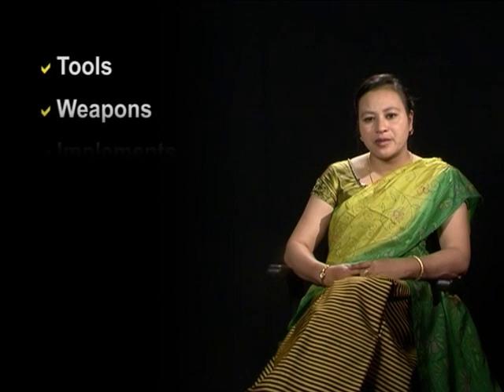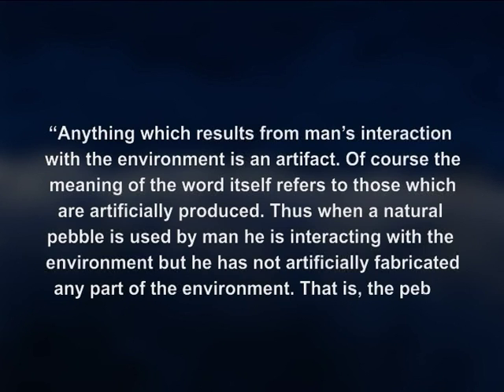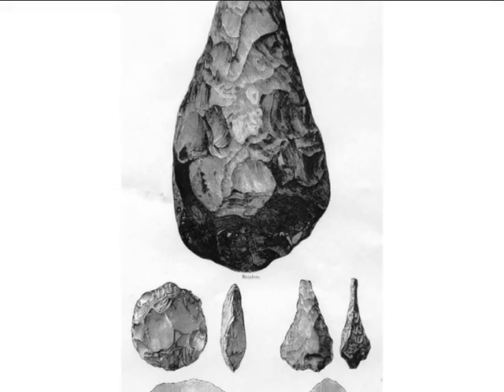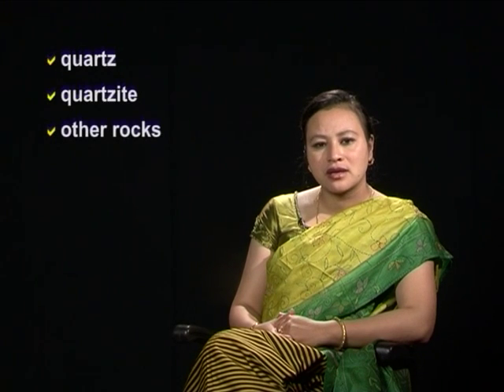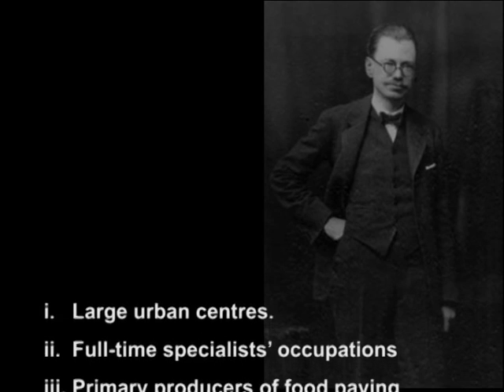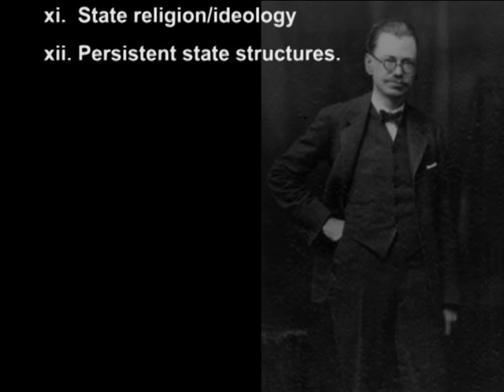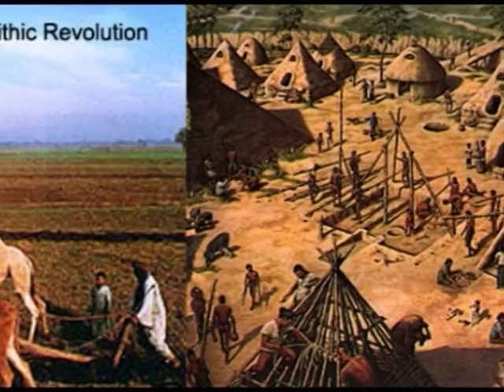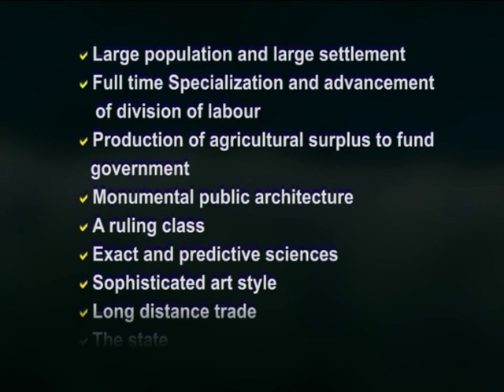Basic concepts artefact, industry, culture, civilization and revolution